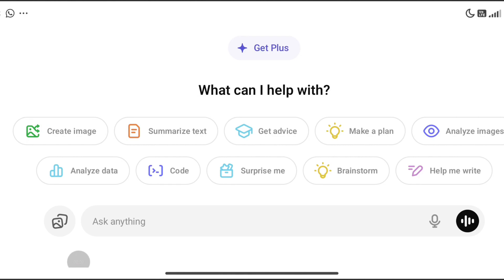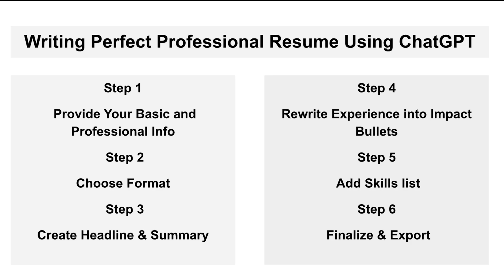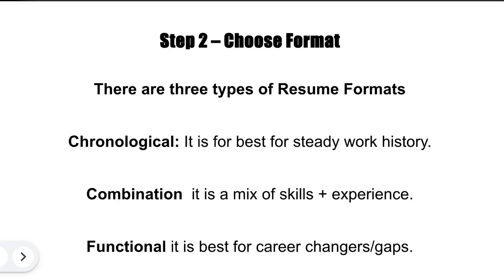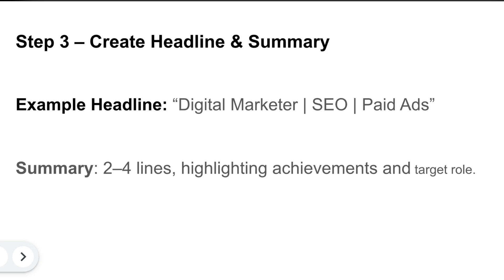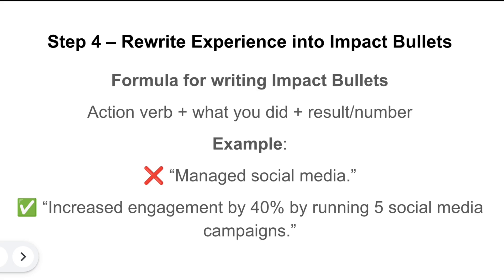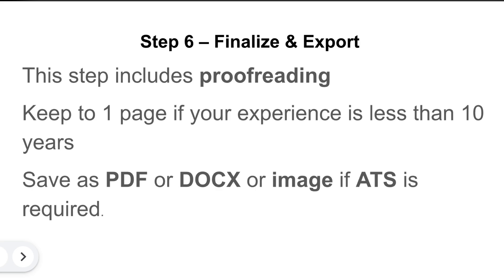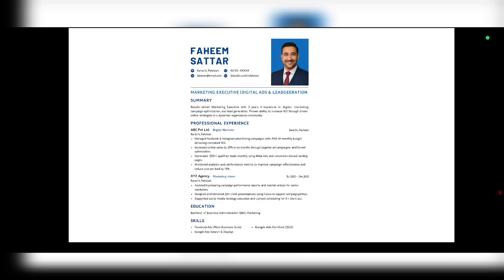✦ Create a Professional Resume with ChatGPT | Step-by-Step Guide ✦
Looking for a modern professional resume? 🚀 In this video, I’ll show you how to create a modern, polished, and professional resume using ChatGPT. No design skills required,  just follow this simple process and get a job-ready resume in minutes!

📌 What you’ll learn in this video:

✅ How to use ChatGPT to write a resume step by step

✅ How to design a modern and clean resume layout

✅ How to add professional photos and highlights

✅ Exporting your resume in PDF & JPEG formats

This method is perfect for students, professionals, and job seekers who want a quick, easy, and ATS-friendly resume without spending hours on formatting.

Final Perfect Prompt For Creating Perfect Resume

Create a professional, ATS-friendly, one-page resume for me. Target Job: Marketing Executive. Job Posting: [paste here if you have]. My details:
Name: Faheem Sattar
Location: Karachi, Pakistan
Education: BBA in Marketing, Karachi University, 2021
Work Experience:
ABC Pvt Ltd | Digital Marketer | Jan 2022 – Present
Managed Facebook & Instagram Ads with PKR 1M monthly budget
Increased online sales by 25% in 6 months
Generated 300+ qualified leads monthly through Meta Ads
XYZ Agency | Marketing Intern | Jul 2021 – Dec 2021
Assisted in campaign reporting & analytics
Created 20+ client presentations using Canva
Skills: Facebook Ads, Google Ads, SEO, Canva, Email Marketing, Communication, Analytics
Certifications: Google Ads Certified (2022)
 Instructions: Rewrite my experience into achievement-based bullets with action verbs and metrics. Add a professional headline, summary, skills section, and certifications. Format it clean, ATS-friendly, and keep it one page only.

Prompt For Getting Resume Done in Jpeg or PDF

create a polished resume that includes this picture with a blue background and modern and clean blue highlights, export it into PDF and JPEG.